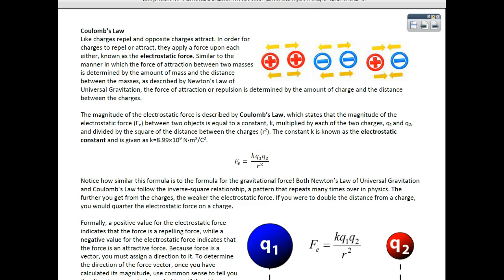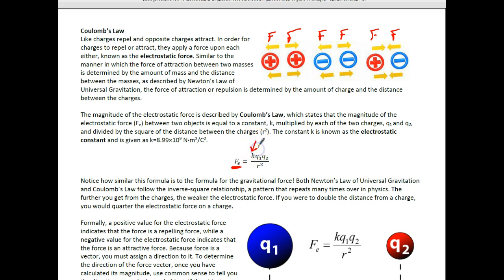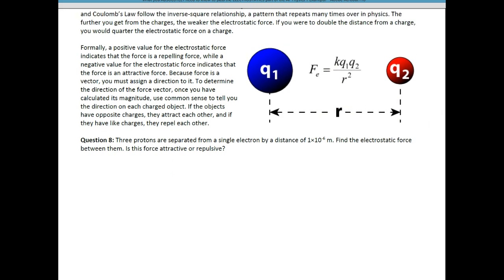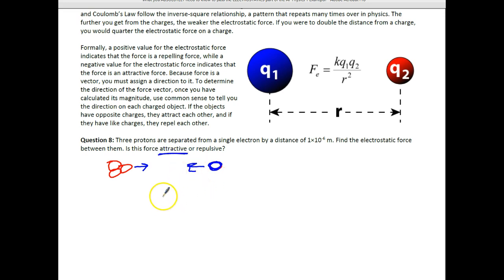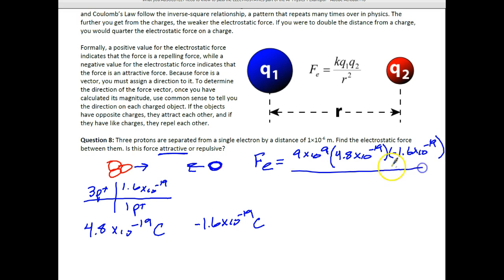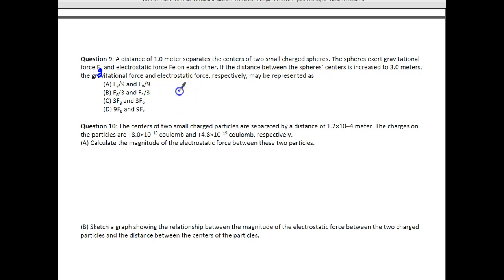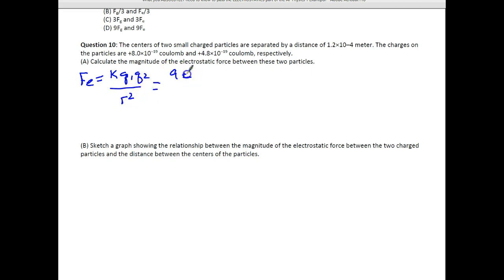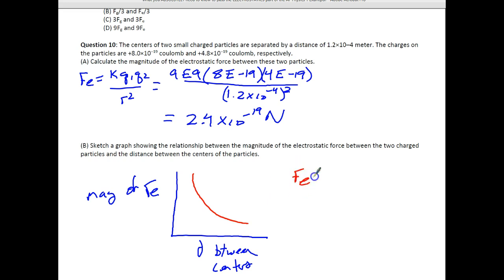Electrostatics Notes Part 4